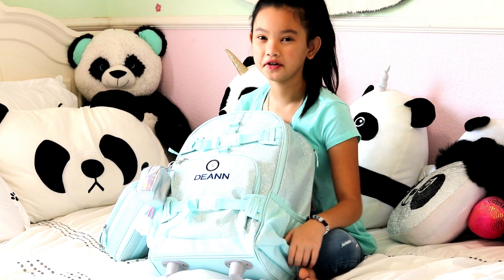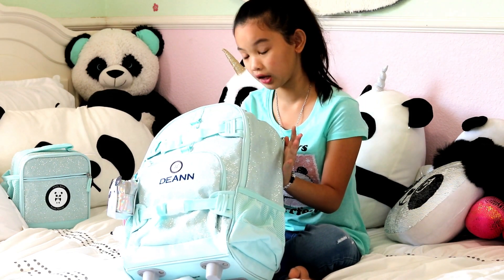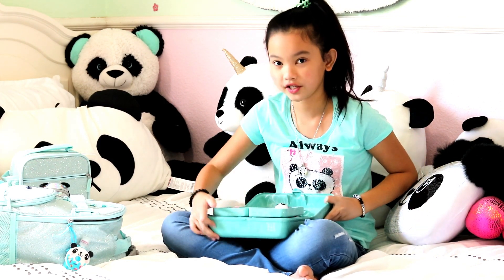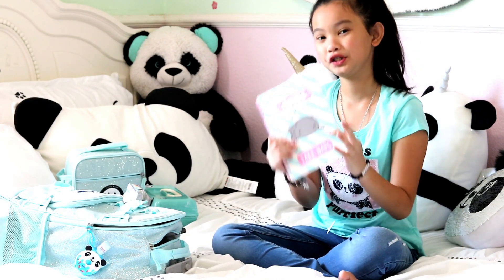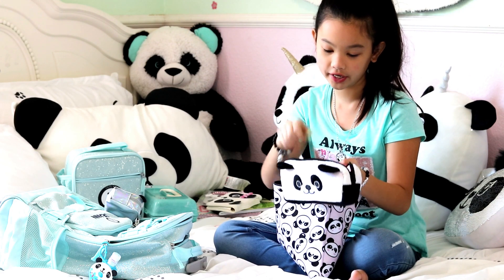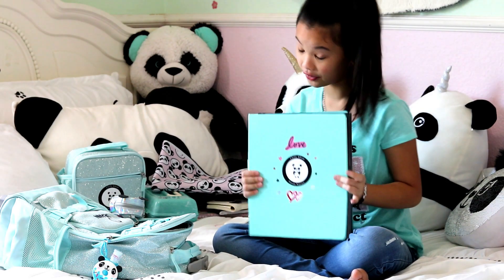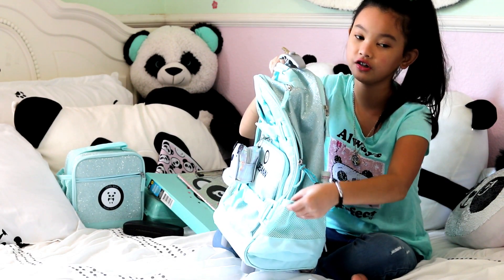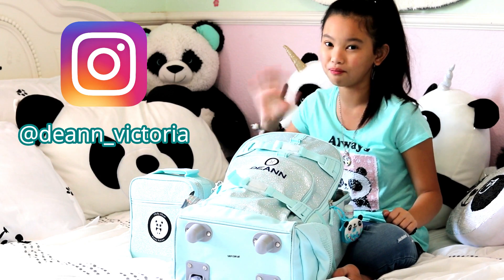Whats in my backpack?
Hi everyone, here is another video I just uploaded. This video is called "What's in my backpack?" Please tune in to see what i have in my backpack. Enjoy!